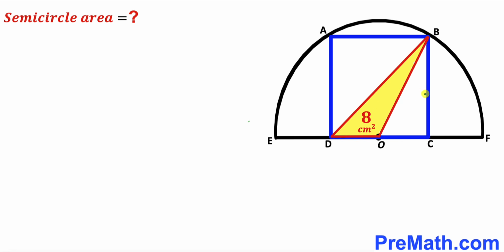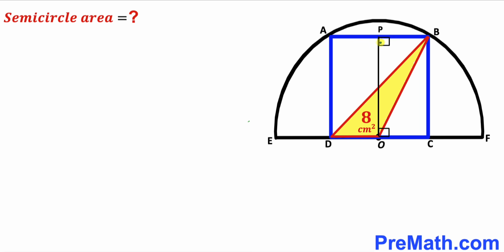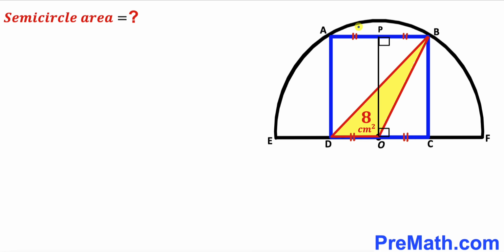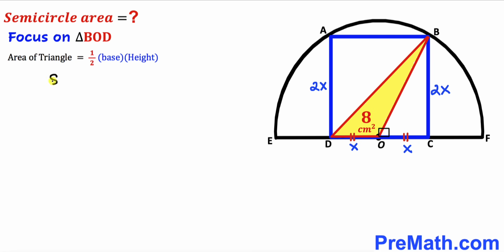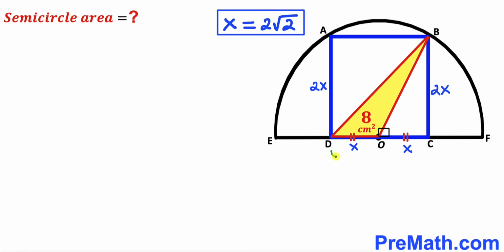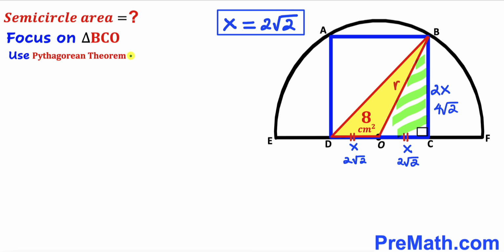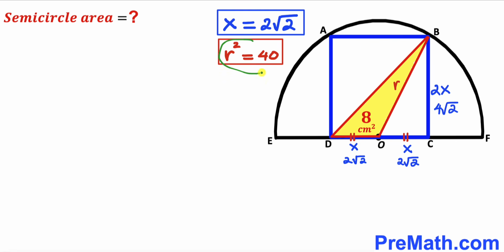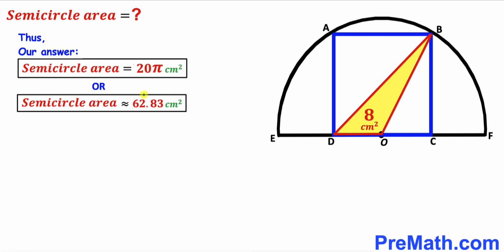Can you find area of the Semicircle? | (Square)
Learn how to find the area of the Semicircle. Important Geometry and Algebra skills are also explained: Perpendicular bisector theorem; Pythagorean theorem; area of the circle formula. Step-by-step tutorial by PreMath.com

blackpenredpen
math olympics
olympiad exam
math olympiada
British Math Olympiad
olympics math
olympics mathematics
Number Theory
mathcounts
math at work
Pre Math
Olympiad Mathematics
Olympiad Question
Geometry
Geometry math
Geometry skills
Right triangles
imo
Competitive Exams
Competitive Exam
Calculate the length AB
Pythagorean Theorem
Right triangles
Intersecting Chords Theorem
coolmath
my maths
mathpapa
mymaths
cymath
sumdog
multiplication
ixl math
deltamath
reflex math
math genie
math way